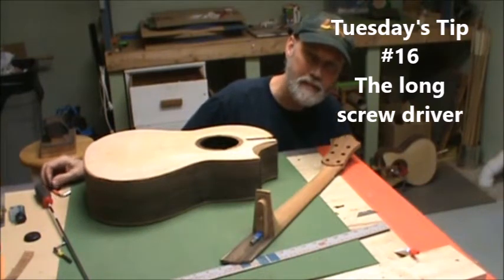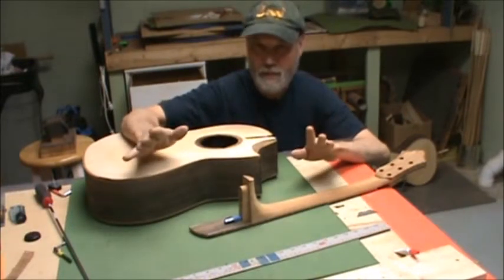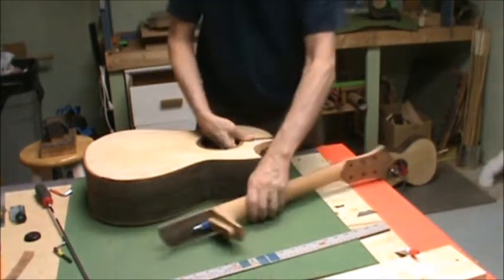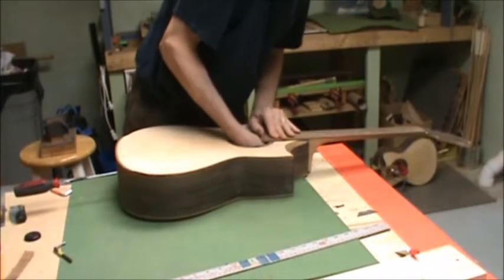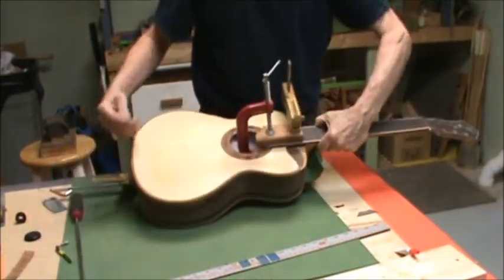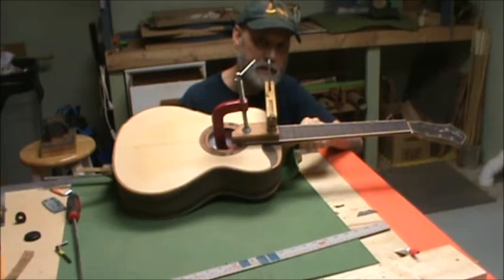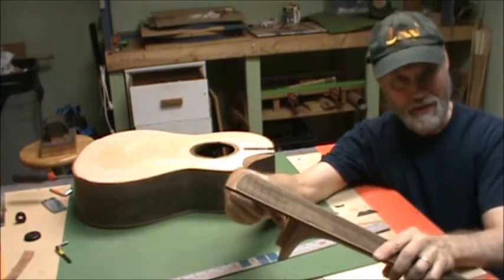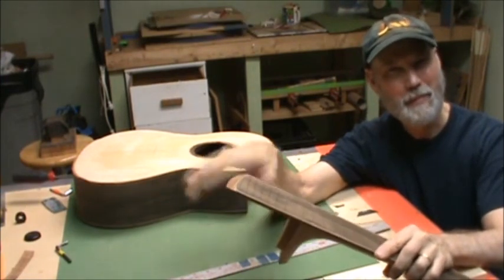Everett Guitars Tuesday's Tip #16 The Long Screw Driver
Everett Guitars.  Another  tip for fitting the neck to the body.